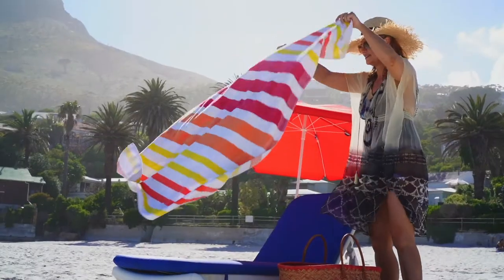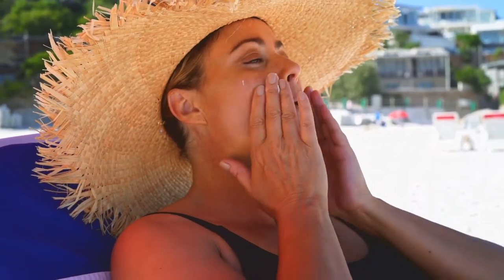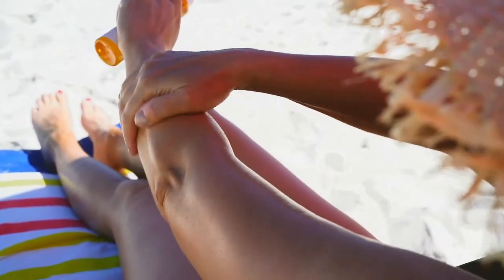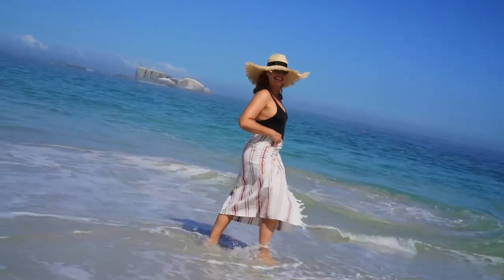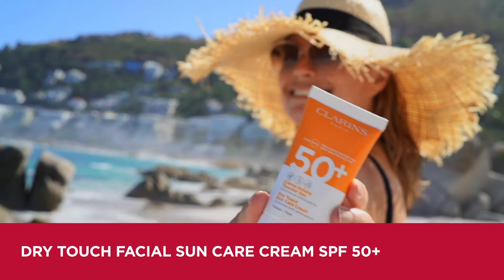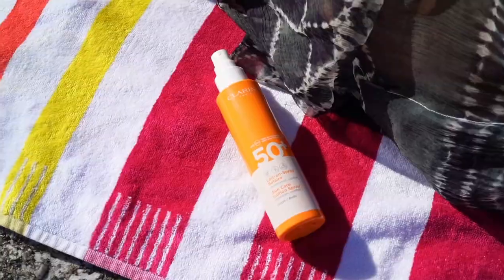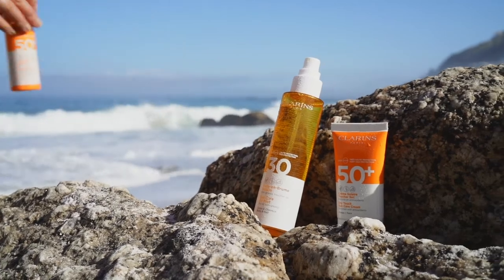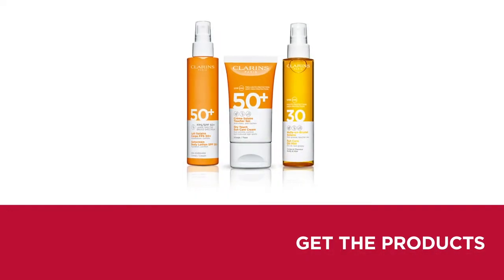Fun in the Sun with Clarins and Candice-Lee Kannemeyer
Candice-Lee Kannemeyer shares how she protects her skin from the sun with our incredibly lightweight sun care formulas.

Protect your skin with the following products:
- Sun Care Body Oil Mist SPF 30
- Dry Touch Facial Sun Care Cream SPF 50+
- Sun Care Body Lotion Spray SPF 50+

Check out our counters in selected stores or our website to find these products